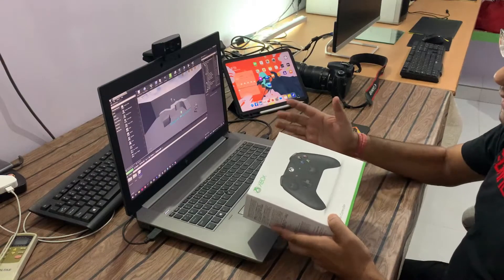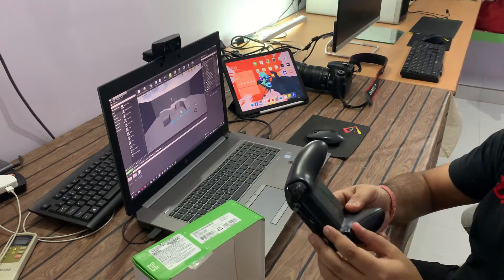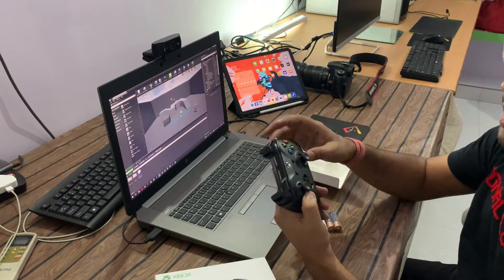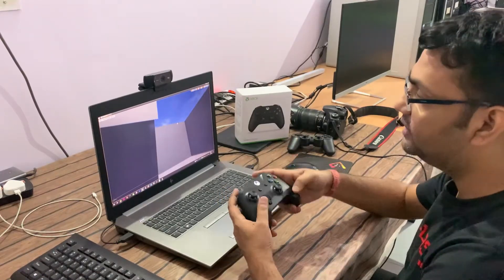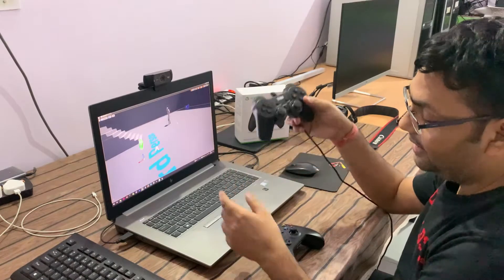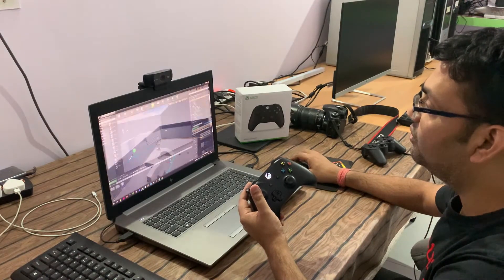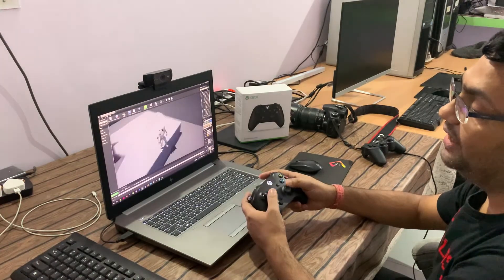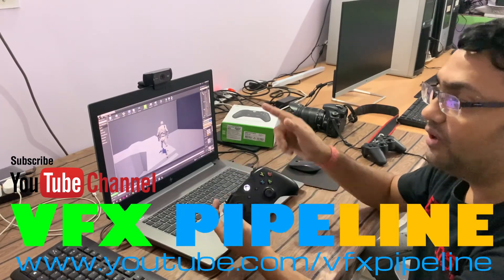XBOX wireless controller Unboxing and connection with Unreal Engine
XBOX wireless controller Unboxing.
Unreal Engine Viewport Navigate by XBOX wireless controller

In this exciting video, we unbox and explore the XBOX wireless controller, and its seamless connection with Unreal Engine. Join us as we dive into the world of gaming and uncover the incredible features of this popular controller, as well as its integration with one of the most powerful game development engines.

Unboxing the XBOX wireless controller, we'll take a closer look at its design, ergonomics, and cutting-edge features that enhance your gaming experience. Discover the intuitive controls, responsive buttons, and precise analog sticks that provide unparalleled control and immersion.

But that's not all! We'll also delve into the exciting realm of game development with Unreal Engine. Learn how to connect your XBOX wireless controller to Unreal Engine, enabling you to create immersive and interactive experiences. We'll guide you through the setup process, mapping controller inputs, and incorporating them into your game projects.

Whether you're an aspiring game developer or a gaming enthusiast, this video offers valuable insights and practical guidance to take your gaming experience to new heights. Don't miss out on the opportunity to unlock the full potential of your XBOX wireless controller with Unreal Engine!

Timestamps:
0:00 Introduction
1:25 Unboxing the XBOX Wireless Controller
3:10 Exploring Controller Features and Ergonomics
5:25 Connecting the XBOX Wireless Controller with Unreal Engine
7:45 Mapping Controller Inputs in Unreal Engine
9:55 Incorporating the XBOX Controller in Your Game Projects
12:35 Subscribe for more gaming and VFX insights